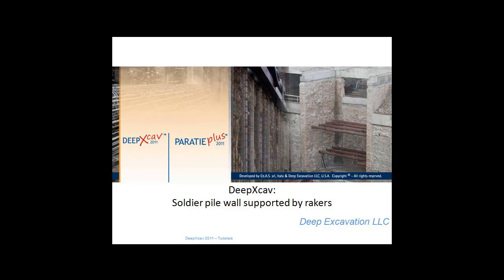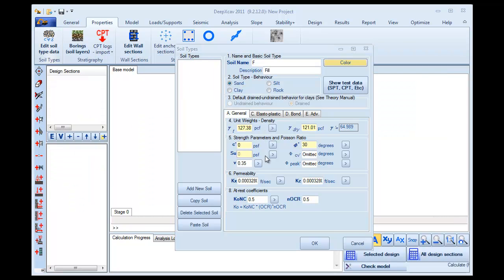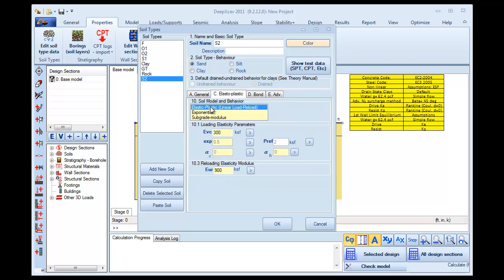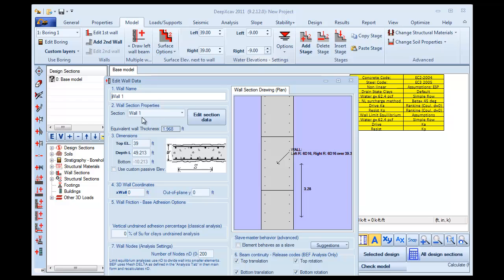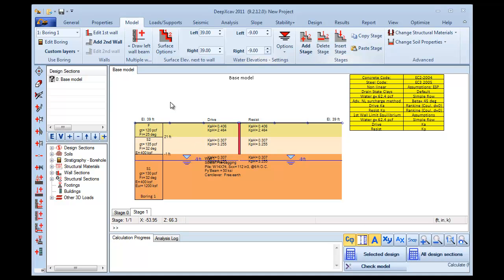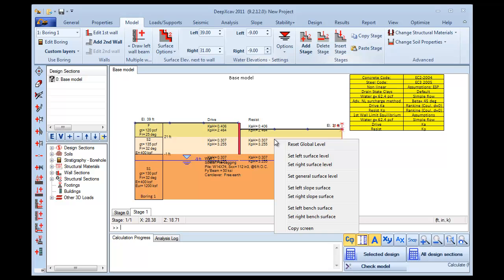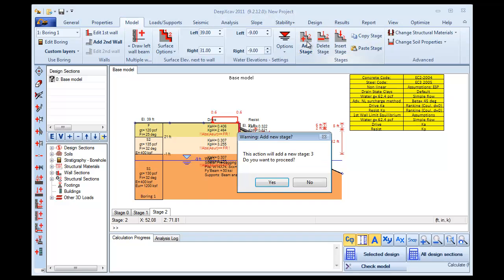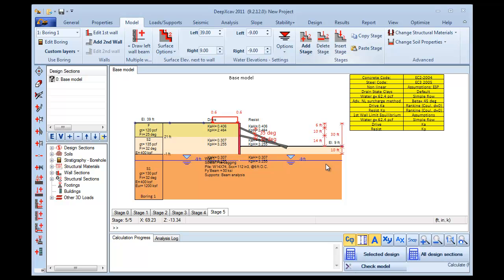Example - Soldier pile wall with rakers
This video is an example of an excavation on the right side of a soldier pile wall with timber lagging, supported by rakers, analyzed with limit equilibrium and non-linear methods. Model is created by DeepXcav -  ultimate software for shoring and deep excavations